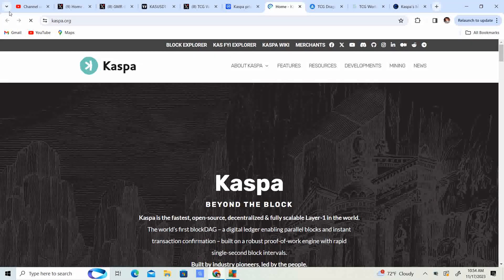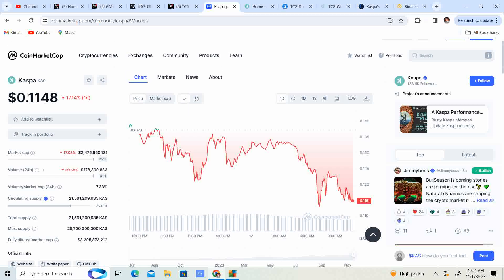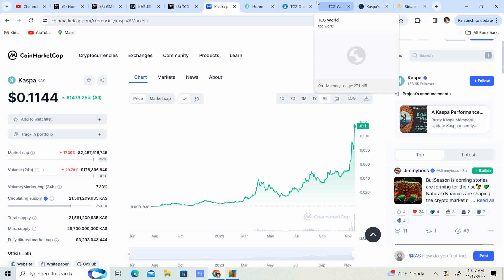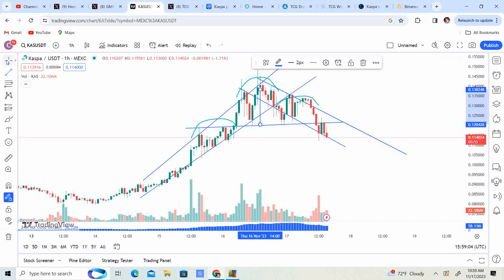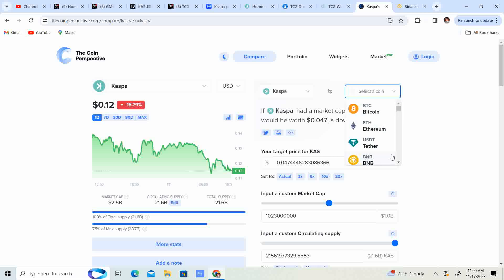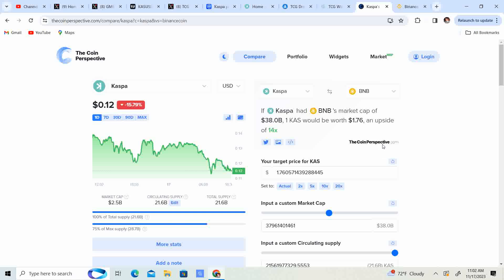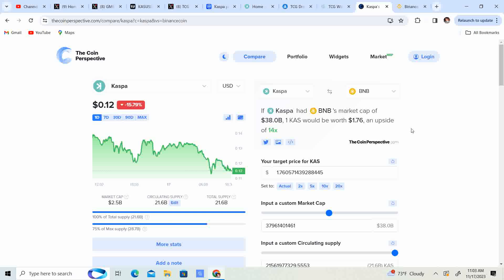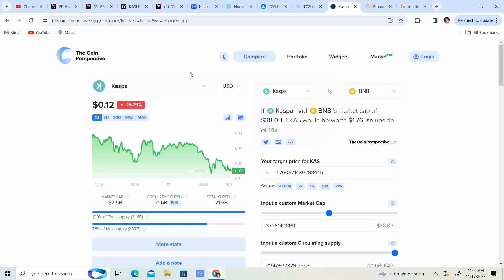Kaspa Price Analysis and My price predictions for this bull market! KAS